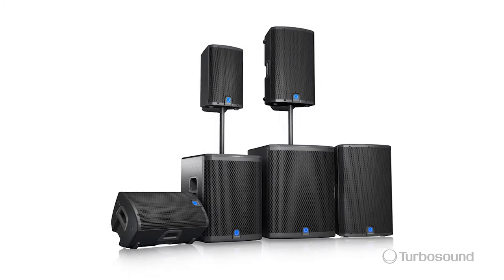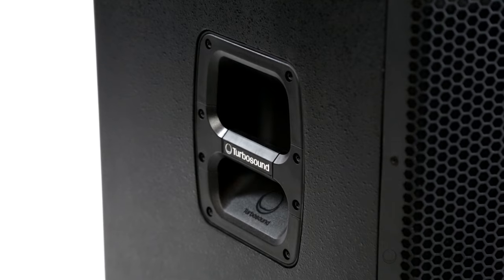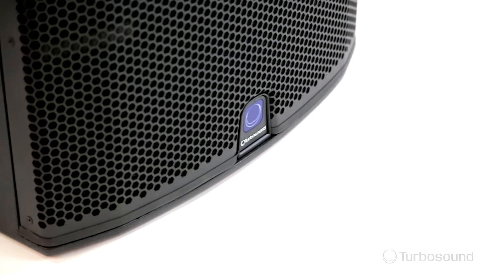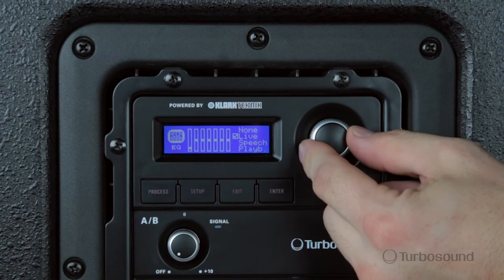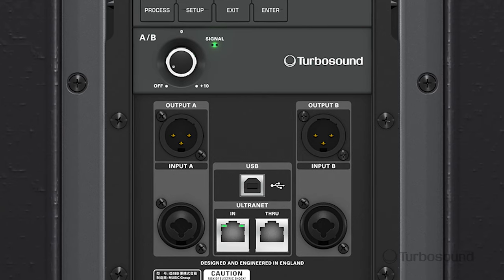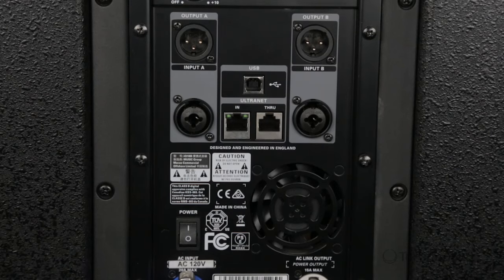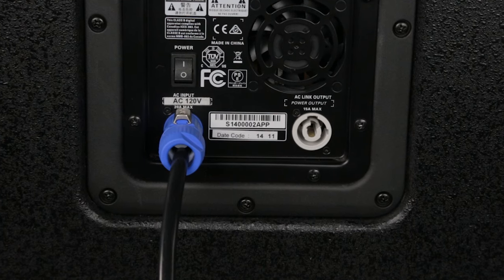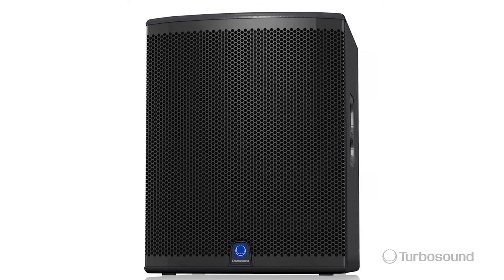TURBOSOUND iQ18B Powered Subwoofer - Overview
3000 Watt 18" Powered Subwoofer with KLARK TEKNIK DSP Technology, Speaker Modelling and ULTRANET Networking